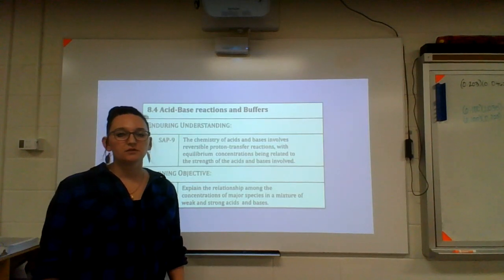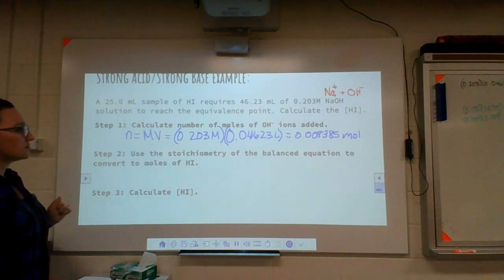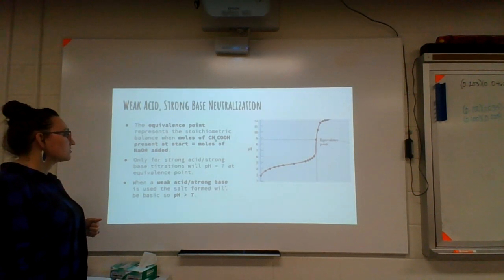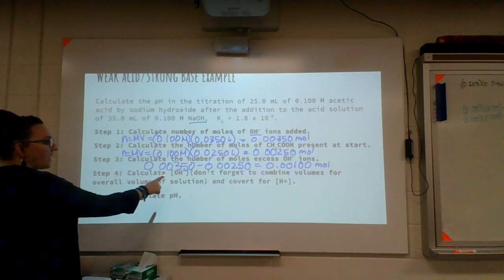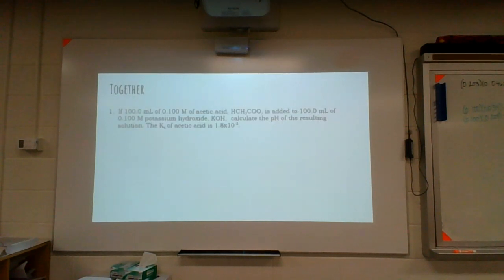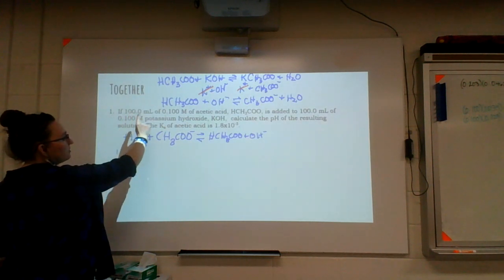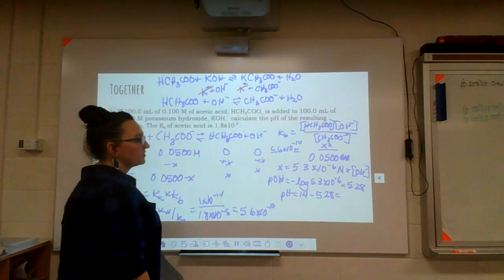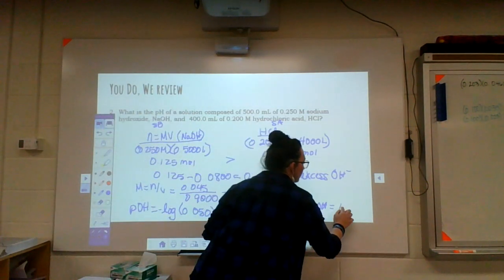Topic 8.4: Acid-Base Reactions